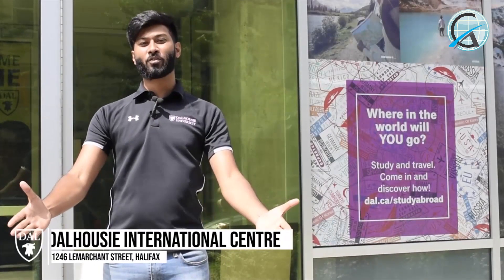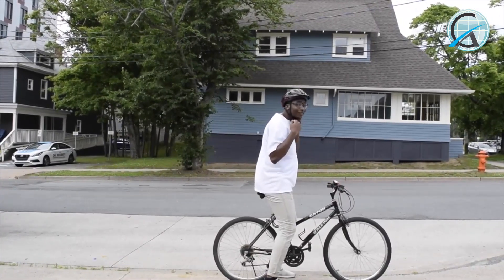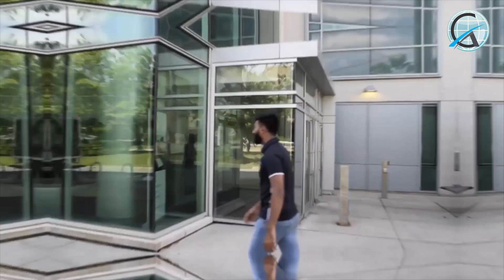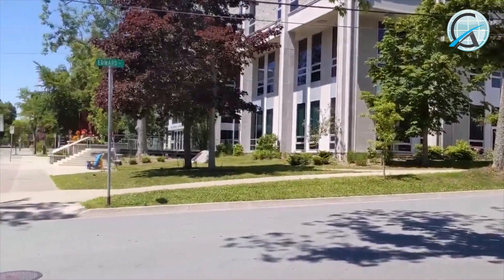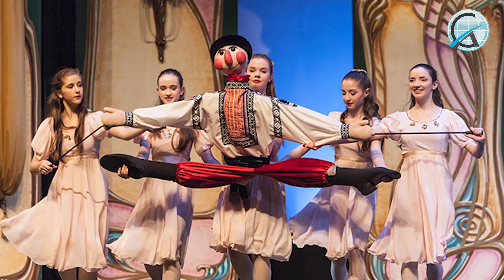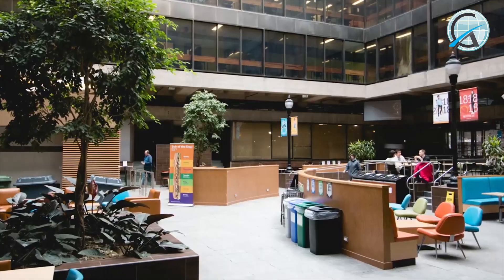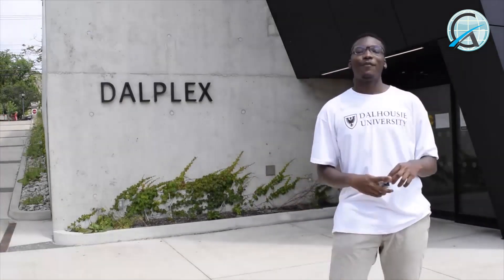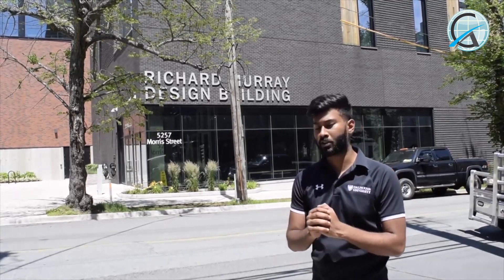" Unlock Your Potential - Why Study at Dalhousie University. "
Founded in 1818 and looking toward our third century

Combining innovative research, meaningful teaching and a deep sense of social responsibility

Located in Nova Scotia, Canada (Mi'kma'ki) with four campuses in Halifax and Truro, and satellite locations in Yarmouth and Saint John, New Brunswick, our broad range of academic programs attract and retain a diverse mix of incredible students, scholars, researchers and staff who work together with interdisciplinary perspective and a focus on service.

Our 13 academic Faculties expand understanding through teaching excellence and a drive for discovery that results in more than $190 million in research funding each year. As Atlantic Canada's primary research-intensive university and a member of the U15 Group of Canadian Universities, our research and innovation includes world-leading researchers working in labs, studios and in the field.

Join us in shaping tomorrow's leaders and innovators, starting with your journey at this Precious College ."